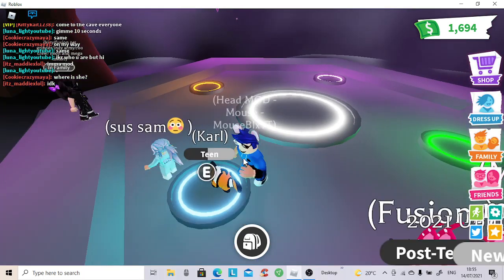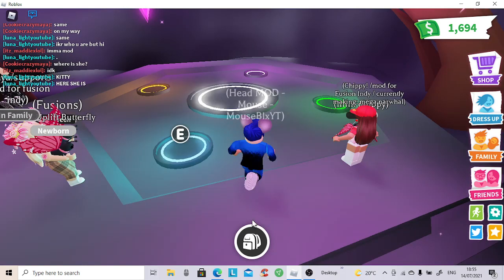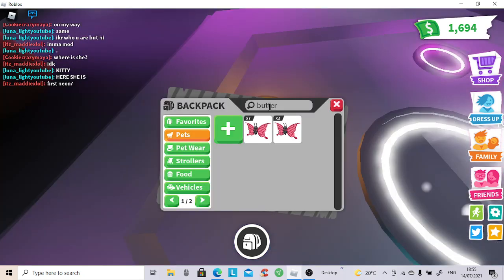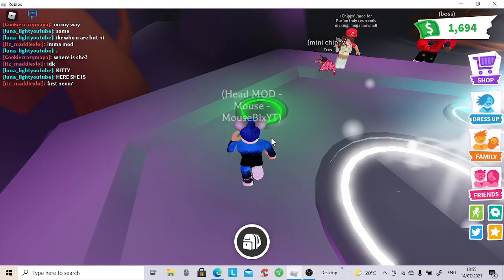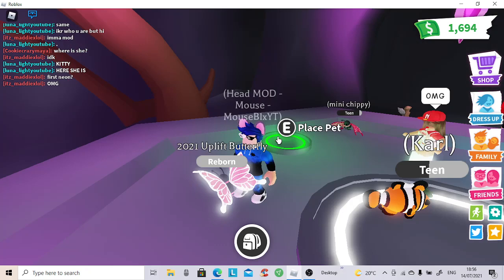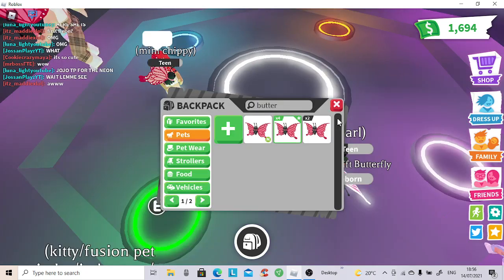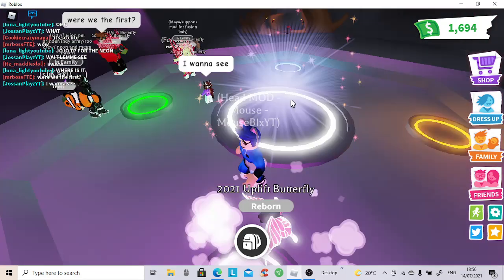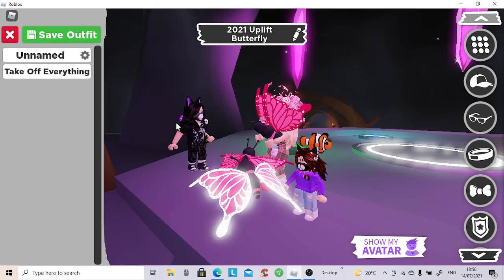Neon Butterfly Adopt Me Roblox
Unedited draft of our first neon butterfly.
This is a FusionIndy Army community video presented by Mouse.